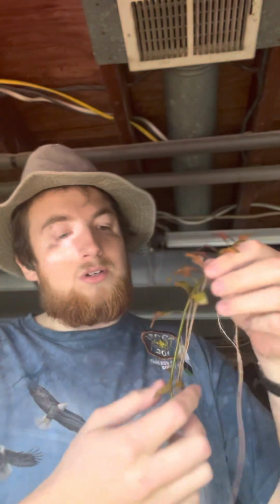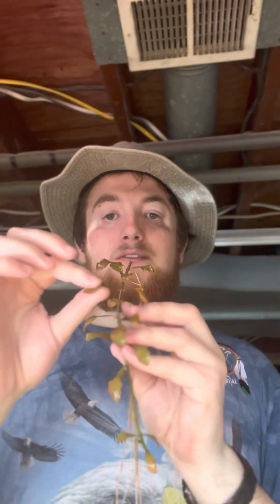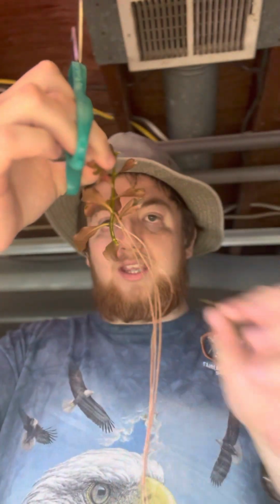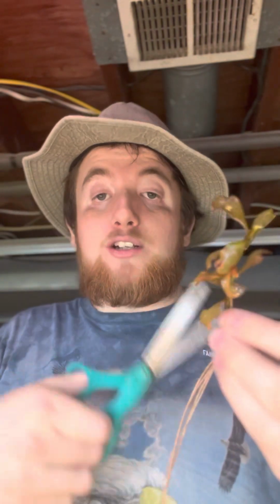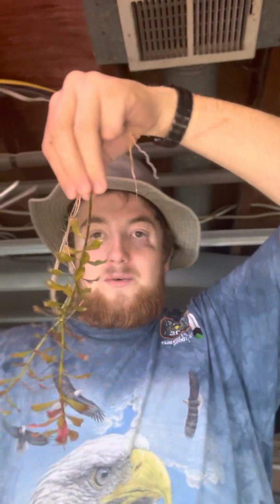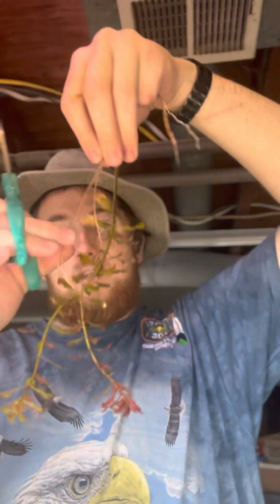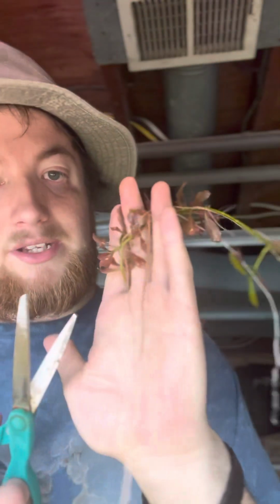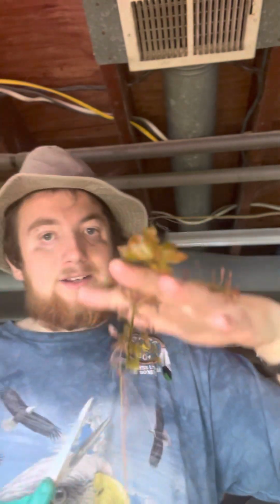How to trim and divide (Submerged) Ludwigia repens plants